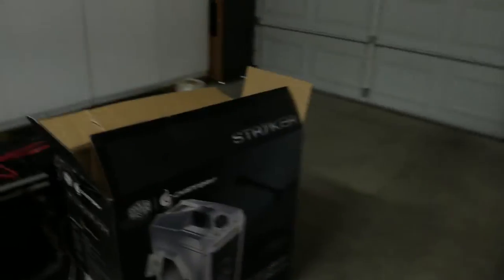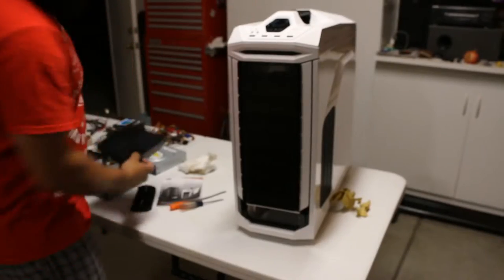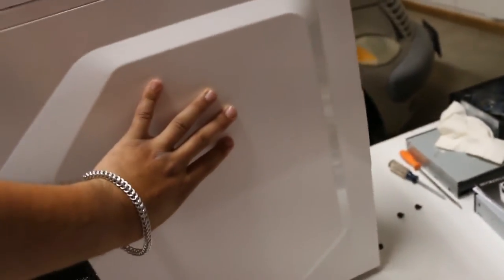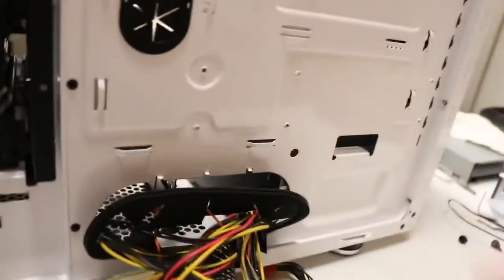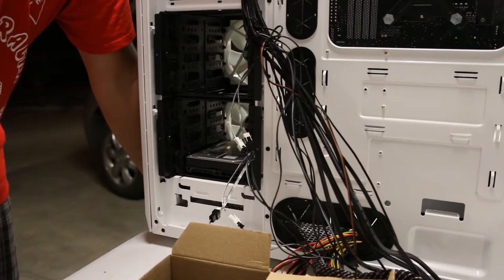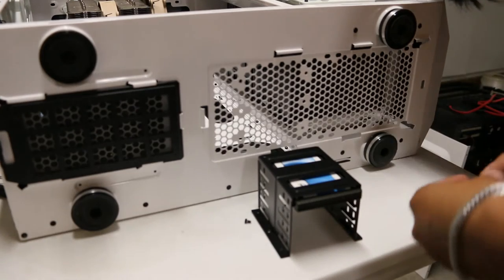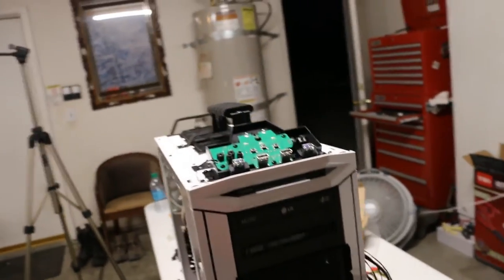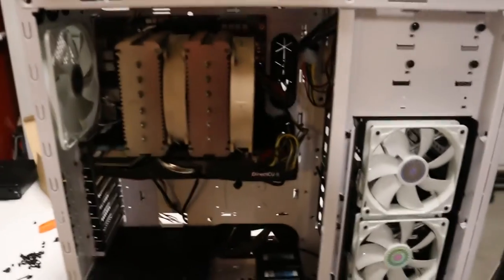CM Storm Stryker - My build and thoughts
Camera: 70D with 18-135 Lens